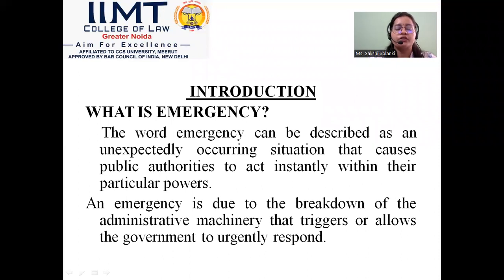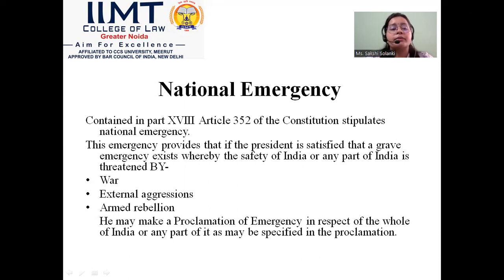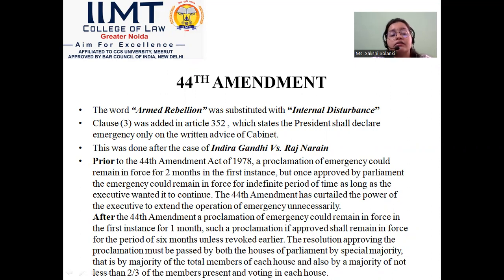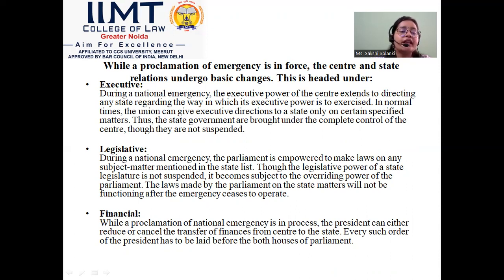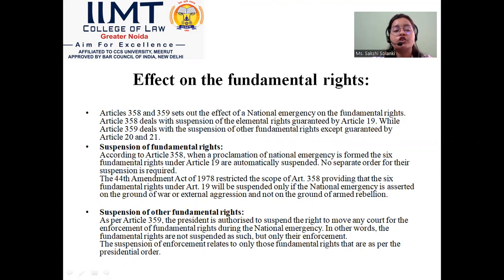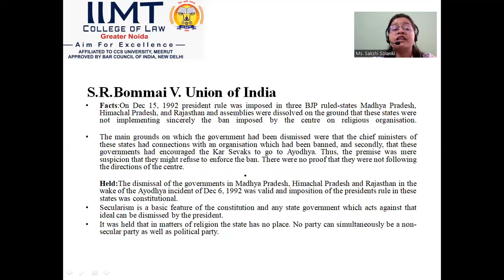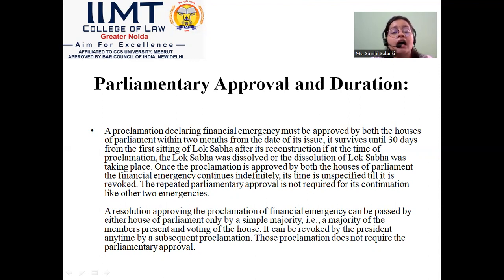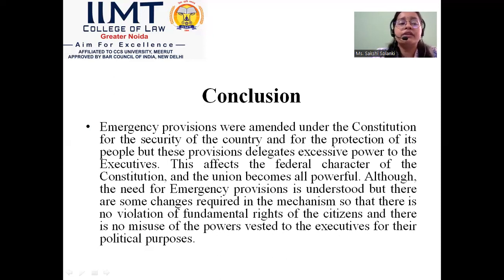Emergency provision Under Indian Constitution | LLB College | BA LLB Course | IIMT College of Law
Lecture on 'Emergency provision Under Indian Constitution' by Ms. Sakshi Solanki, Assistant Professor, IIMT College of Law, Greater Noida.